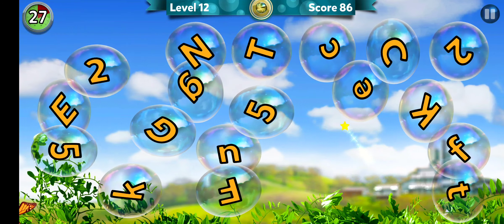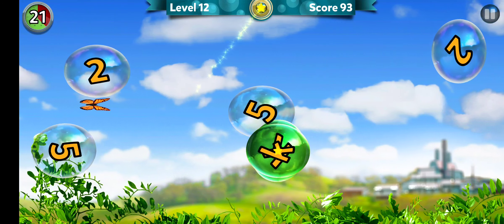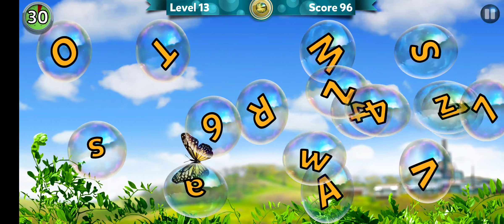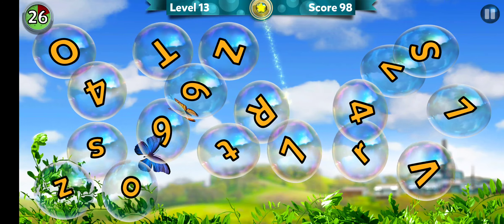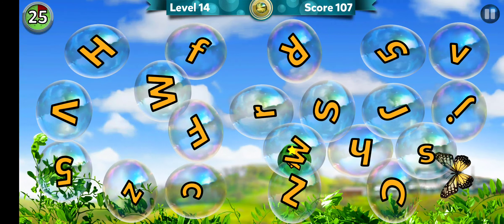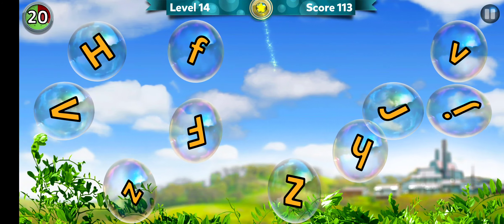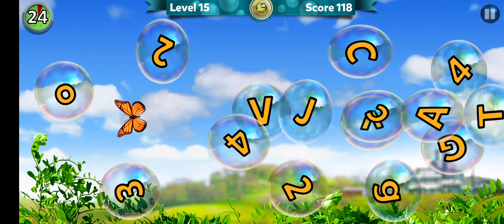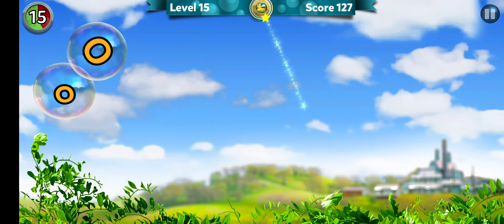Bugs & Bubbles Matching 100% 193 score walkthrough